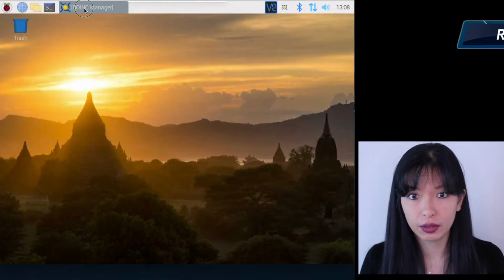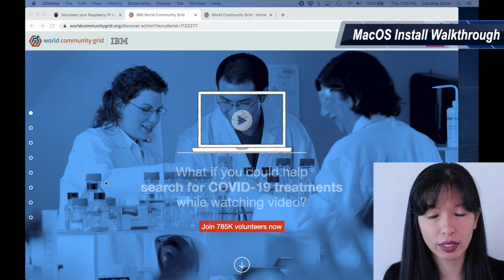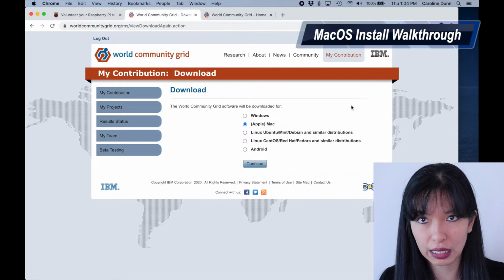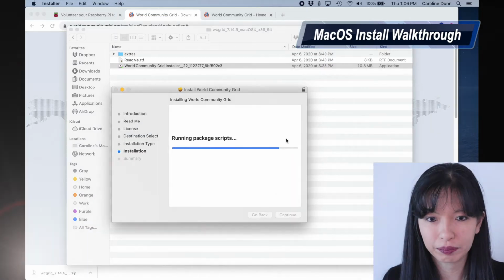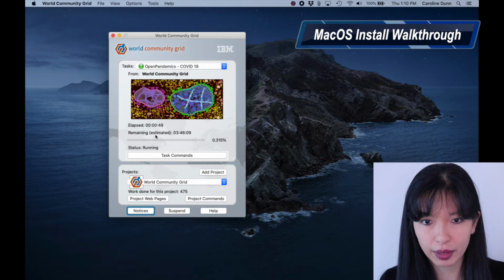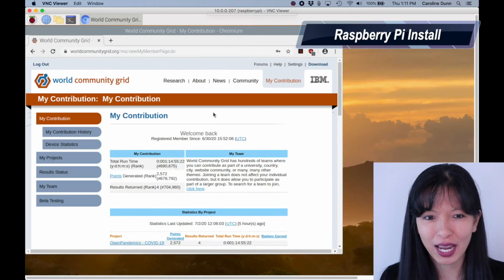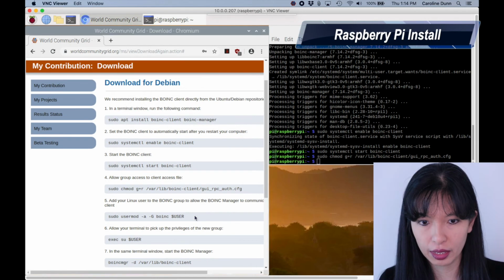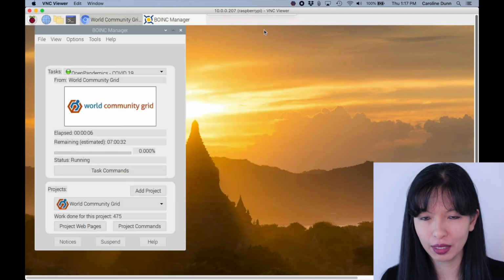Volunteer your Raspberry Pi or Mac or Windows in the fight against COVID-19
Pre-Requisite for Raspberry Pi users: Install Raspberry Pi OS

Materials:
Raspberry Pi 3 kit
or Raspberry Pi 4 kit
or Mac or Windows computer
Active Internet Connection
Power Supply

In this video, I'll show you how to volunteer your Raspberry Pi, or Mac, or Windows computer in the fight against COVID-19. You and your computer can help power scientific research by donating computing power from the comfort of your home. All you need is a Raspberry Pi, Windows or Mac, and an active internet connection.

This initiative is through an IBM social responsibility initiative that supports humanitarian scientific research called World Community Grid.

Specific to COVID-19, the scientists at Scripps Research are doing molecular modeling simulations to look for possible candidates for the development of treatments for COVID-19, but to be successful they need massive computing power to carry out millions of simulated laboratory experiments.

Scripps Research is partnering with World Community Grid to help scientists study the world’s biggest problems in health and sustainability. By using this donated computing power, the scientists aim to identify promising chemical compounds for further laboratory testing.

The research team wants not only to help find treatments for COVID-19, but also to create a fast-response, open source toolkit that will help all scientists quickly search for treatments for future pandemics. And in keeping with World Community Grid's open data policy, all data and tools that are developed through this project will be shared freely in the scientific community.

The project’s primary goal is to search for potential treatments for COVID-19, so studying proteins from SARS-CoV2 (the virus that causes COVID-19) is the highest priority.

World Community Grid volunteers download a secure software program to their Raspberry Pi, macOS or Windows computer, or Android device. This software program (called BOINC) is used to run World Community Grid projects, and is compatible with the Raspberry Pi OS and most other operating systems. Then, when your device is not using its full power, it automatically runs a simulated experiment in the background that will help predict the effectiveness of a particular chemical compound as a possible treatment for COVID-19. Finally, your device automatically returns the results of the completed simulation and requests the next simulation. All of this happens unobtrusively, while you are going about your regular activities such as typing an email, browsing the internet, or while your computer is idle but left on.

All of this happens unobtrusively, while you are going about your regular activities such as typing an email, browsing the internet, or while your computer is idle but left on.

World Community Grid receives the results you send back (often called work units or research tasks), combines them with hundreds of thousands of results from other volunteers all over the world, and sends them to the Scripps Research team. The researchers then begin the difficult work of analyzing the data. While this process doesn't happen overnight, it accelerates what would otherwise take many years, or might even be impossible.